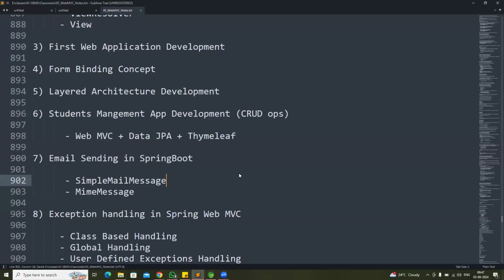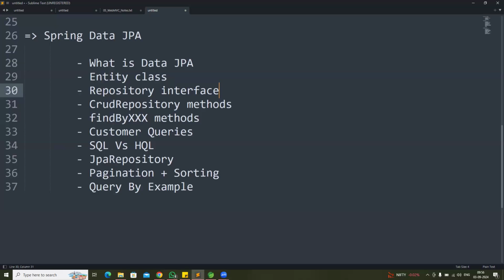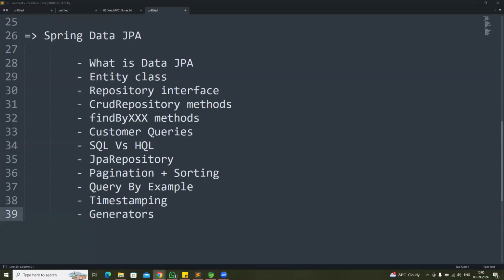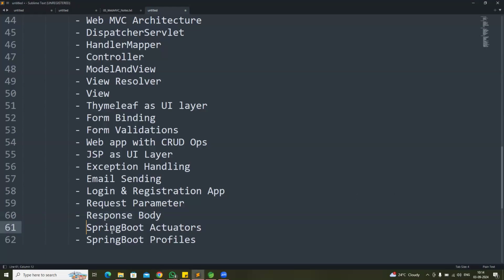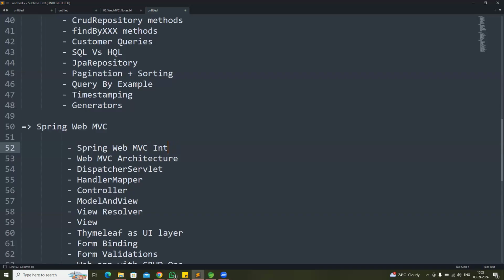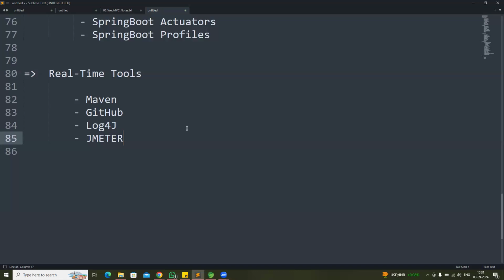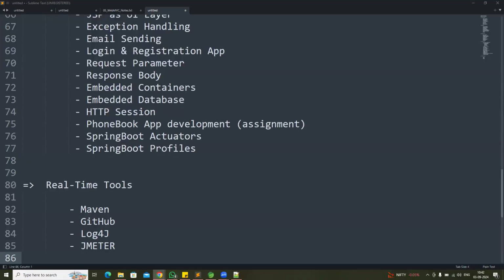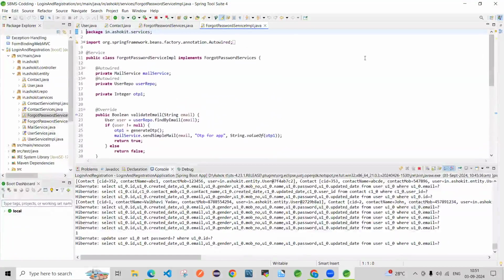Spring Boot Microservices session 42